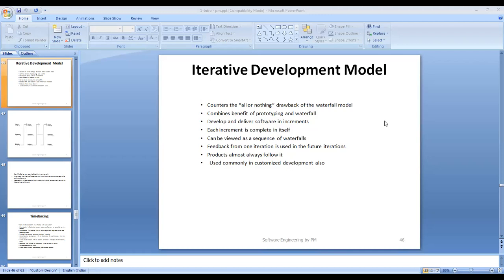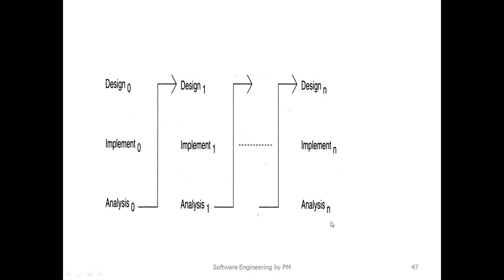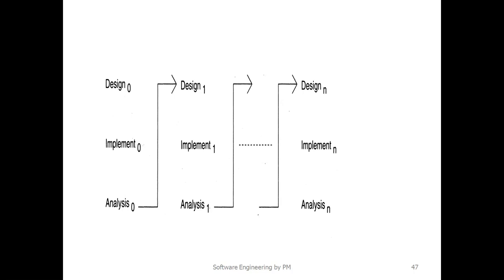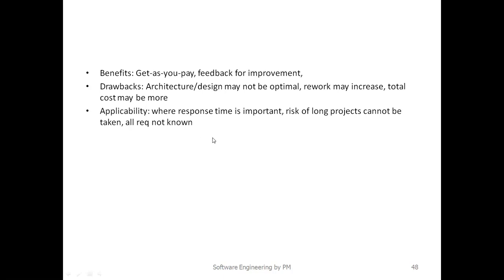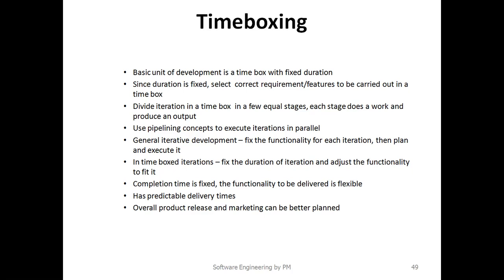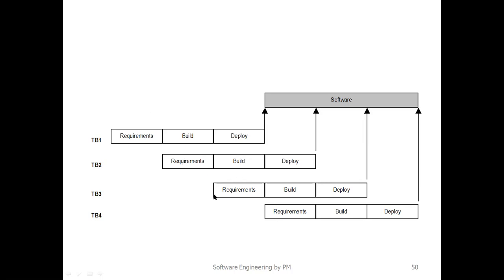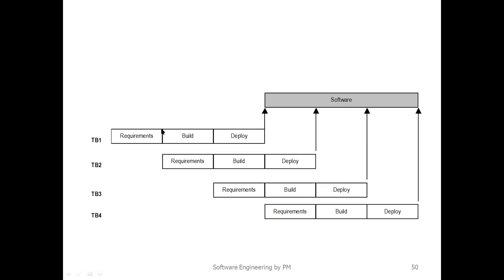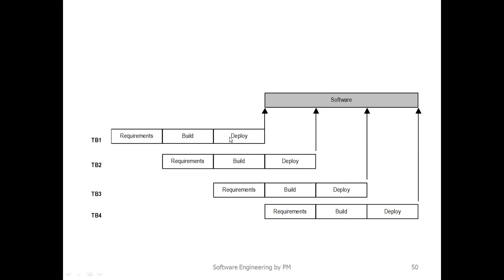PM SE Video 9